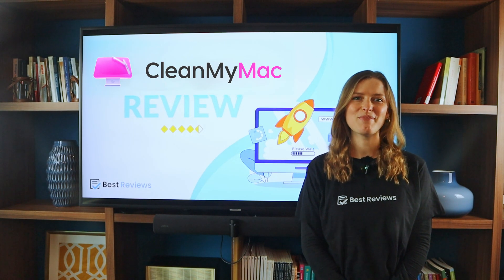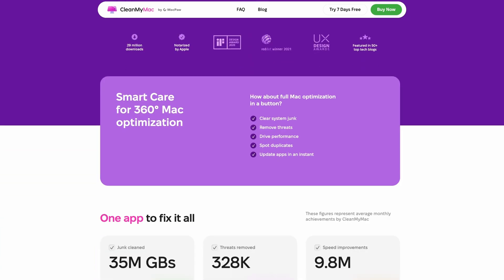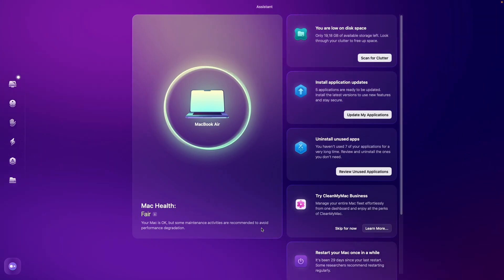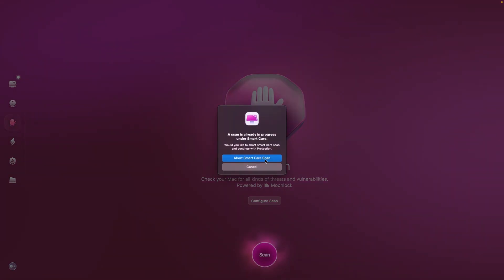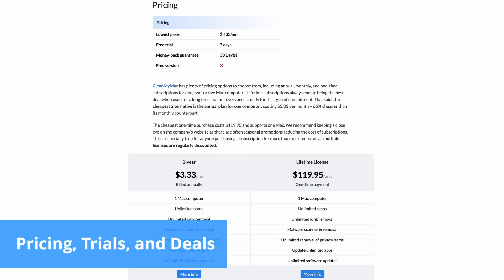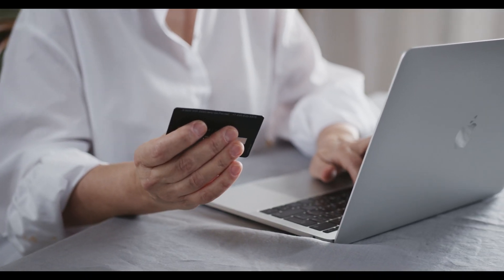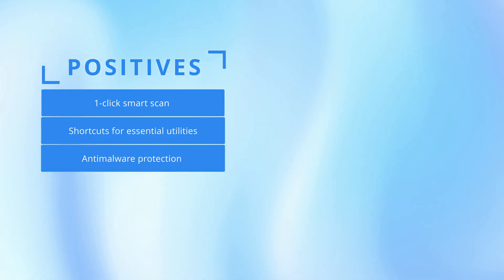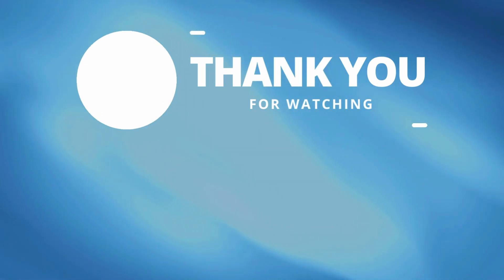CleanMyMac Review | Best Mac Optimization Reviews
Discover the ultimate Mac optimization tool, @CleanMyMac! It offers all kinds of features designed to optimize your Mac and get rid of sluggish performance. It cleans system junk, removes malware, and protects your privacy all at once. Let’s dive in and explore every aspect of one of the best mac optimization solutions in the industry.

⏱️ Time Stamps

0:00 - Introduction
0:44 - Walkthrough
1:17 - Features
3:13 - Pricing, Trials & Deals
3:48 - Customer Support
4:25 - Conclusion